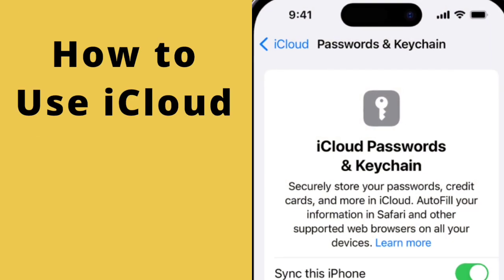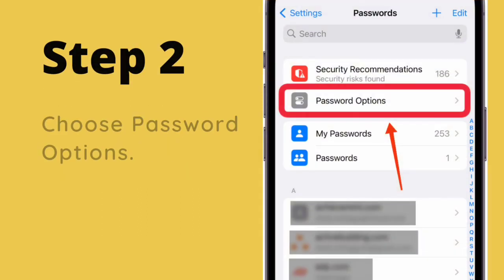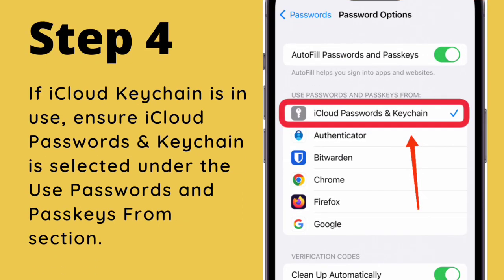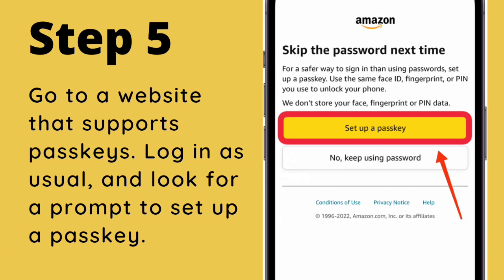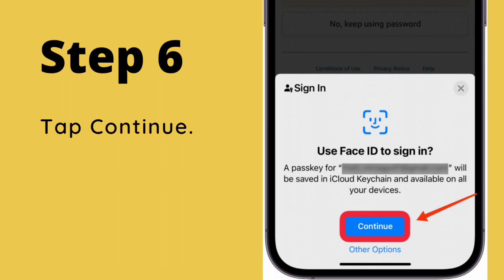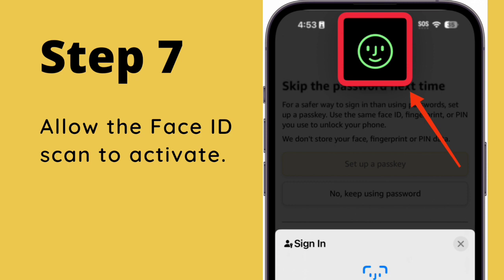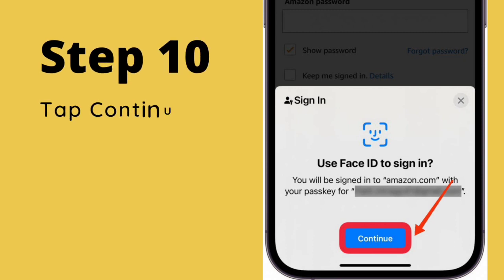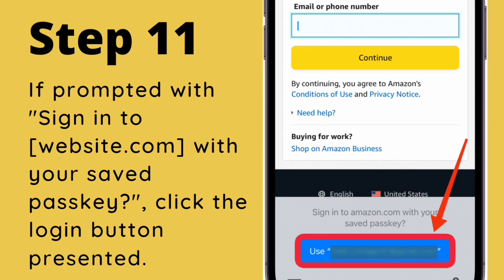How to Use iCloud Passkeys on iphone